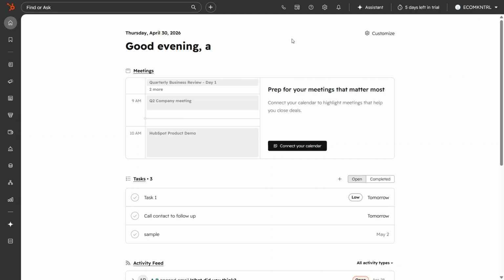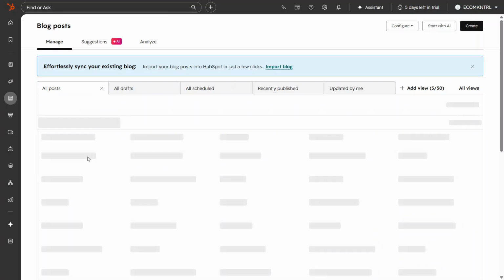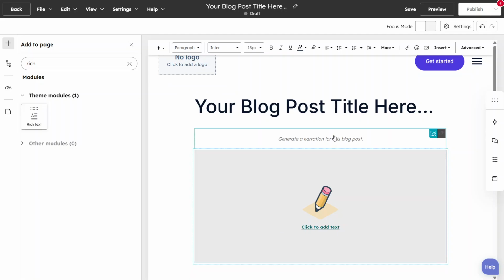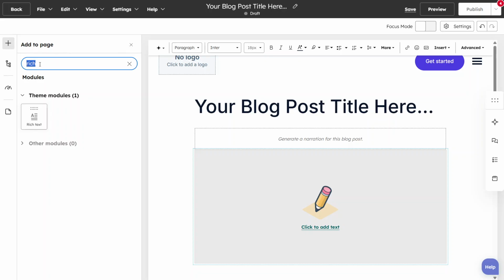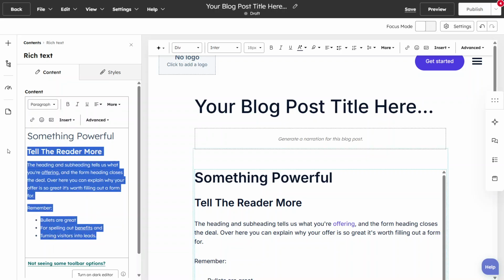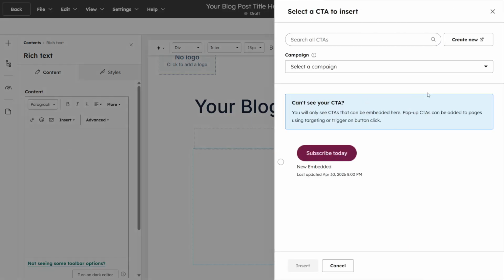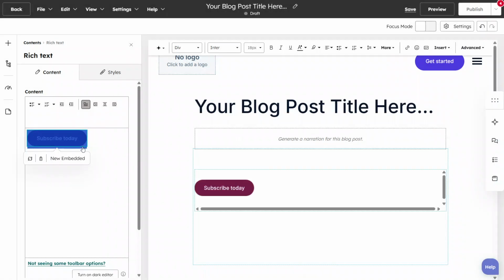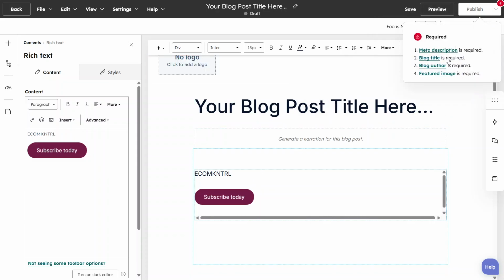How to Add a Call-to-Action to HubSpot Content (2026) | CTA Settings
Learn how to add a call-to-action to your HubSpot content using the latest updated method inside the platform. In this tutorial, you'll see exactly where to find the CTA tool, how to create and customize your button or banner, and how to embed it into your pages, blog posts, or emails. This walkthrough covers the current HubSpot interface so you won't run into outdated steps or missing menus. Whether you're building a landing page or nurturing leads through content, adding a CTA is one of the fastest ways to drive action. Follow along and set yours up in just a few minutes.